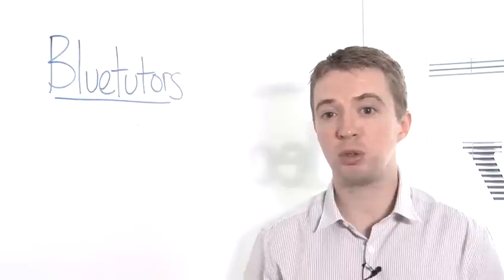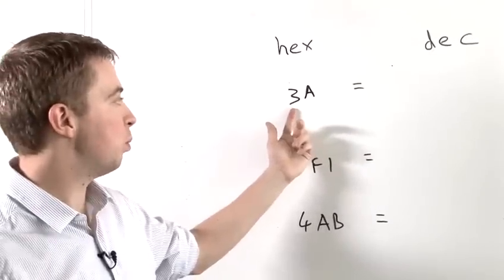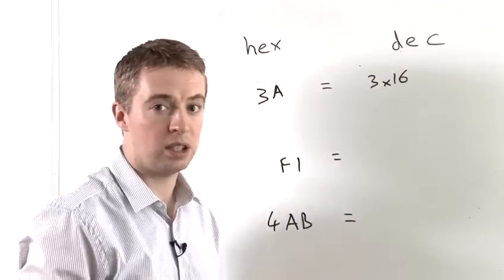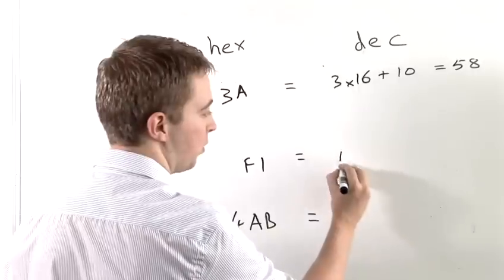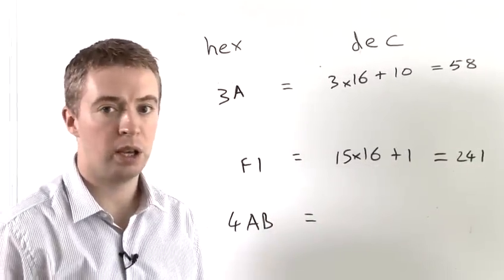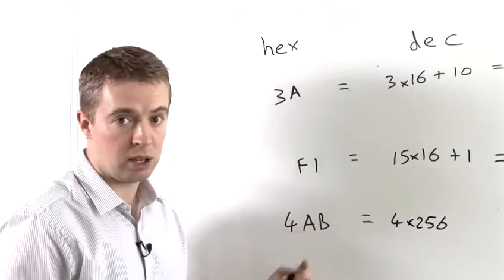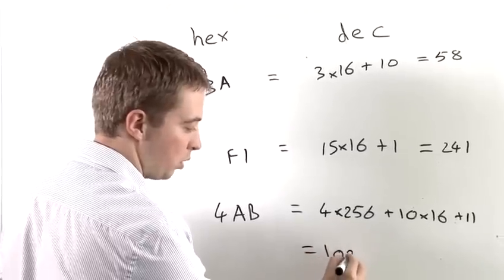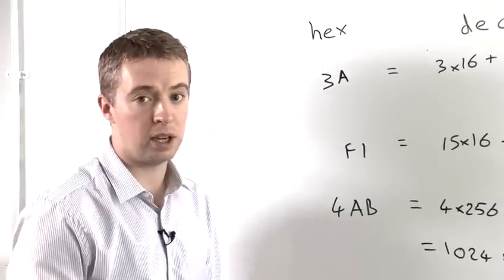How To Change Hexadecimal To Decimal Numbers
This advice video is a useful time-saver that will enable you to get good at math. Watch our short video on How To Change Hexadecimal To Decimal Numbers from one of Videojug's professional experts.